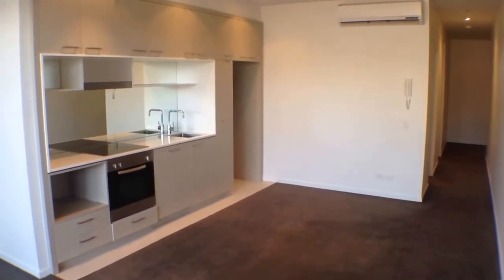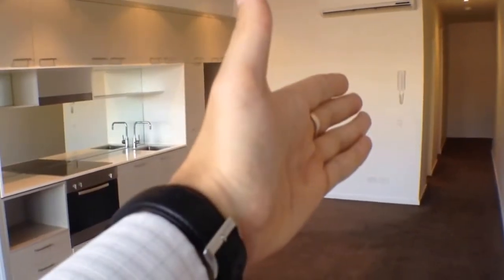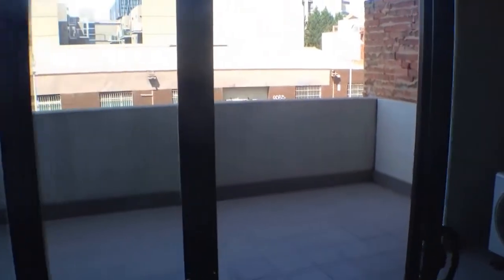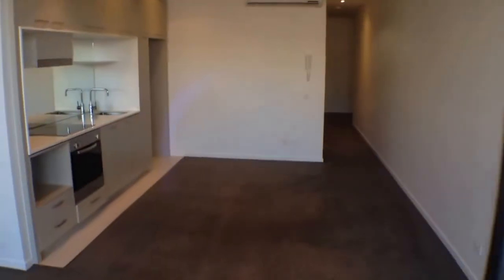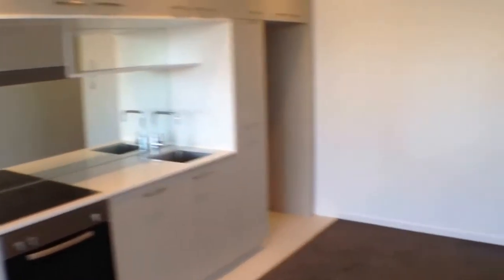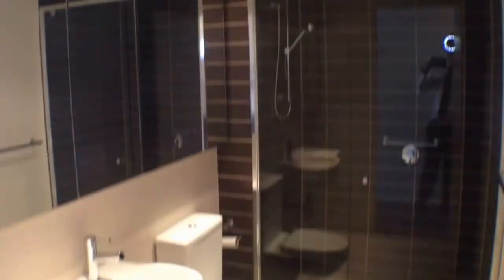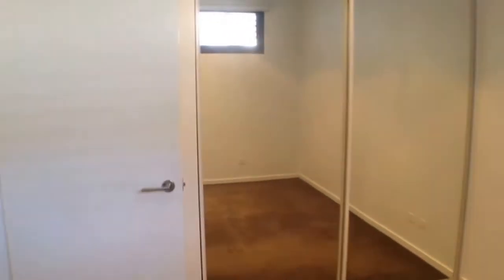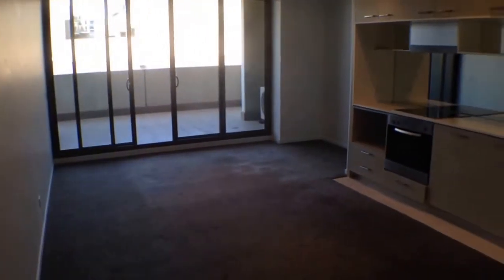Richmond Apartment 1BR/1BA by Property Managers in Richmond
today for information on the best property managers in Richmond. today! You can also call us or visit our office at

One of our chic and modern 1-bedroom, 1-bathroom Richmond apartments features an amazing floor plan, one that lets you fluidly move from kitchen to living area and out the private balcony that offers views of the surrounding neighborhood. The kitchen itself comes with heaps of cabinet space, stone bench tops and glass splash backs and stainless steel appliances as well. The bedroom is carpeted, with large windows that let in a lot of natural light and a built-in mirrored wardrobe for your comfort and convenience. Lastly, the property also comes with Euro laundry and is close to many shops and public transport.

Ever imagined yourself living in lovely apartments like our Richmond apartments? and give our professional Richmond property managers a call today!

Experience professional Richmond property management with us at Melbourne Real Estate! or learn more about Richmond property management